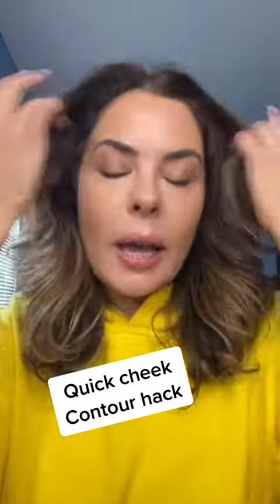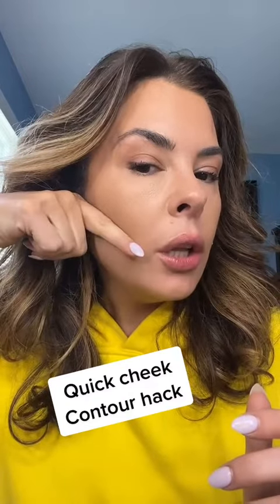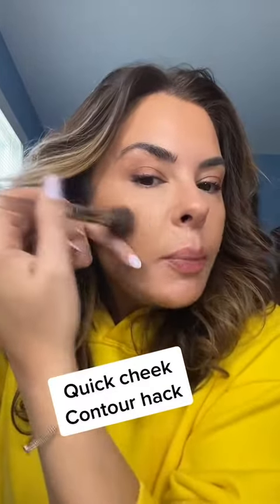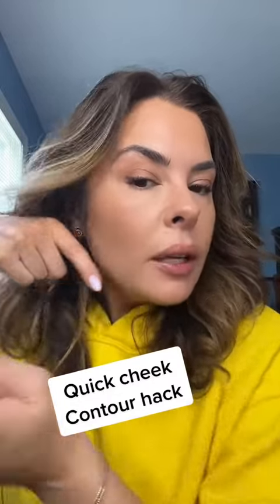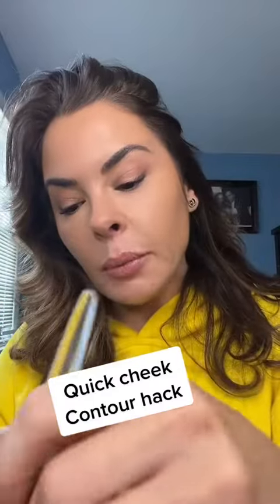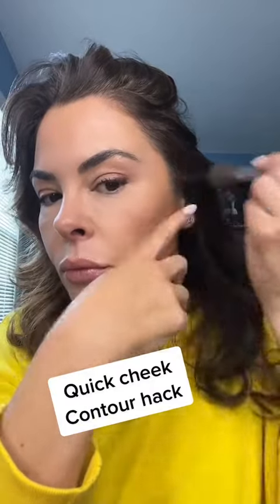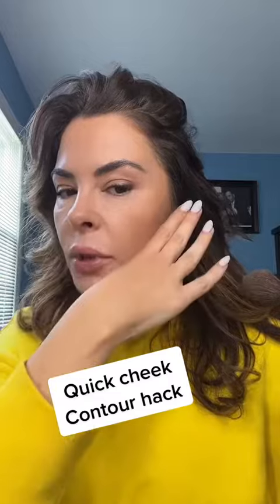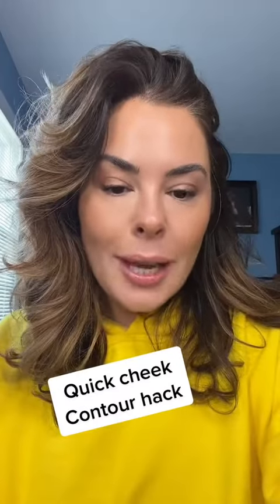MY CONTOUR BEAUTY HACK YOU MUST TRY FOR A LIFTED FACE!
Here are my tips and tricks for a lifted face using my bronzer and blush application.